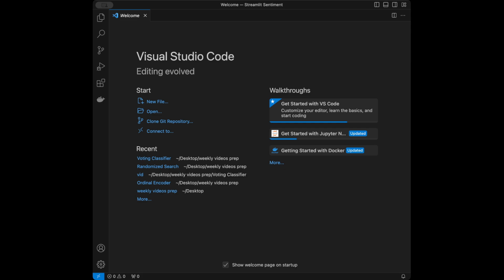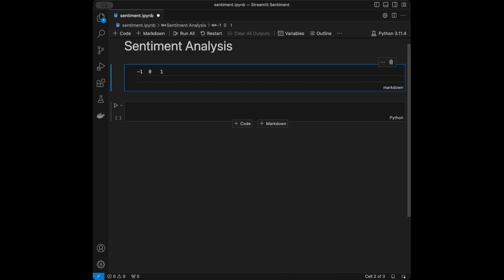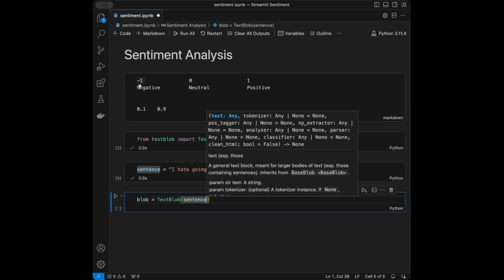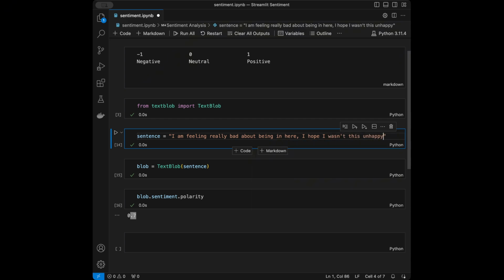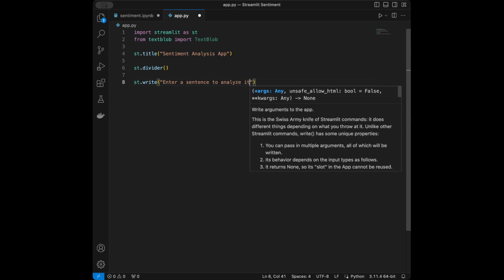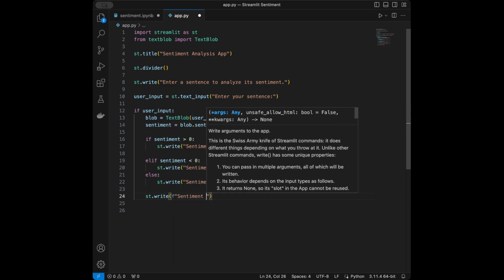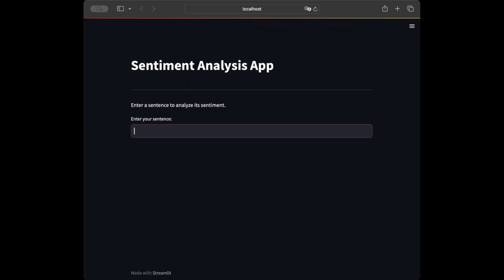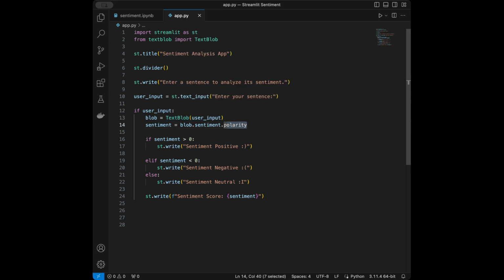I Built a Sentiment Analysis App in 9 Minutes (Python + Streamlit Tutorial)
Learn how to build a powerful sentiment analysis web app using Python and Streamlit in this step-by-step tutorial. Whether you're a beginner exploring natural language processing (NLP) or a developer looking to create interactive machine learning apps, this video walks you through the entire process—from setting up your environment to deploying a fully functional sentiment analyzer. Perfect for anyone interested in data science, AI, and real-time text analysis, this hands-on project will boost your skills and portfolio.

Udemy Courses